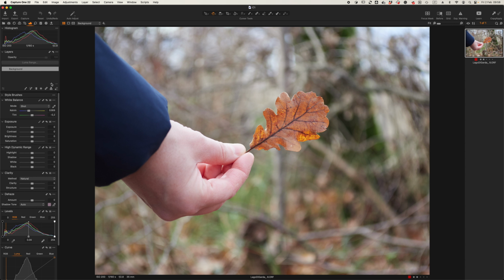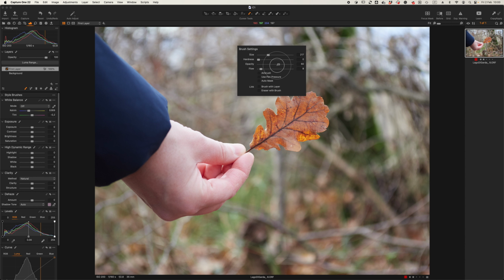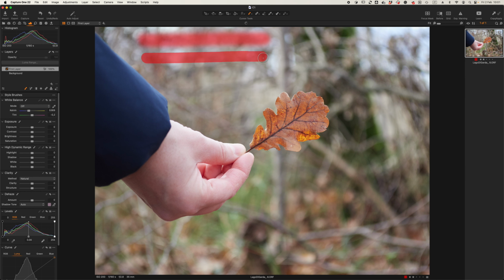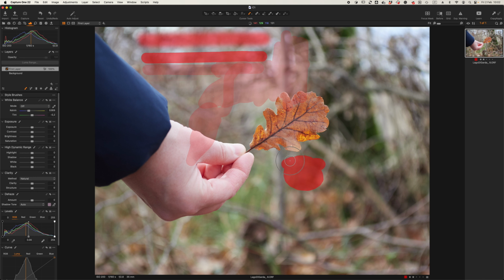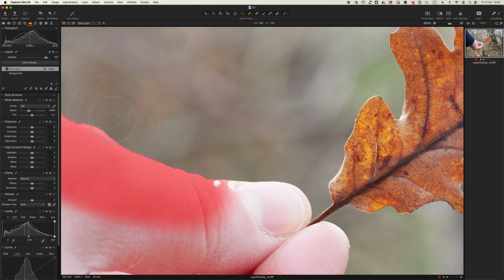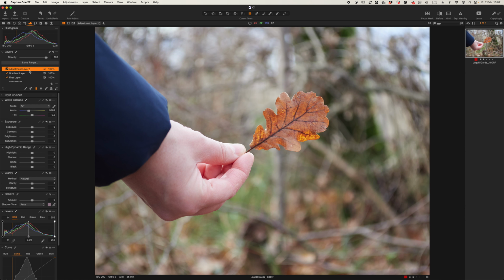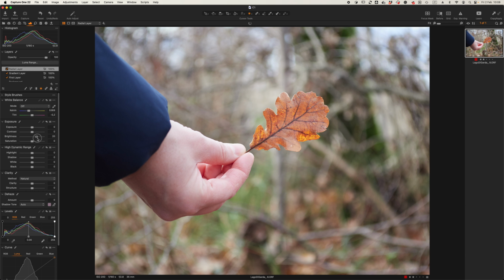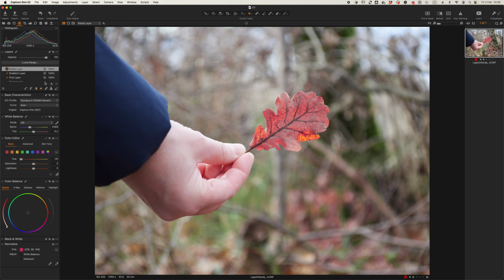How to use Layers and Masks in Capture One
Unlock the full potential of your images with this comprehensive tutorial on using layers and masks in Capture One! Whether you're a seasoned photographer or just starting out, harnessing the power of layers and masks can take your editing skills to the next level. In this step-by-step guide, we'll delve deep into the intricacies of this powerful feature, enabling you to seamlessly blend adjustments and enhance specific areas of your photos with precision.

Understanding the fundamentals of layers and masks in Capture One.
Creating and managing multiple layers to organize your edits effectively.
Applying adjustments selectively using masks to target specific areas of your image.
Utilizing advanced masking techniques such as gradient masks, luminosity masks, and more.
Incorporating layer opacity and blending modes for subtle or dramatic effects.
Streamlining your workflow with shortcuts and tips for efficiency.
By the end of this tutorial, you'll have the confidence and expertise to wield layers and masks like a pro, transforming your raw captures into stunning works of art. Don't let your photos be limited by basic editing tools – unleash your creativity with Capture One's powerful layering capabilities!